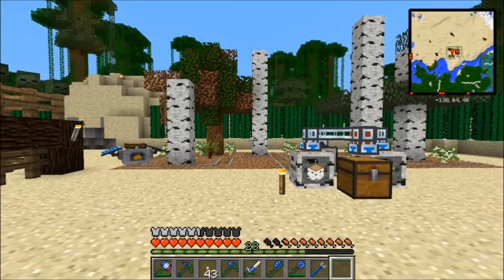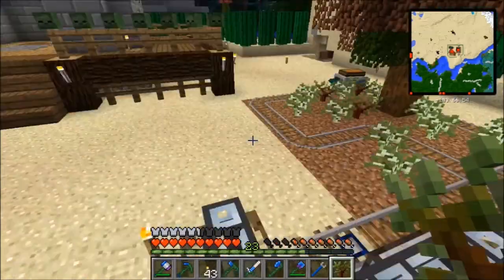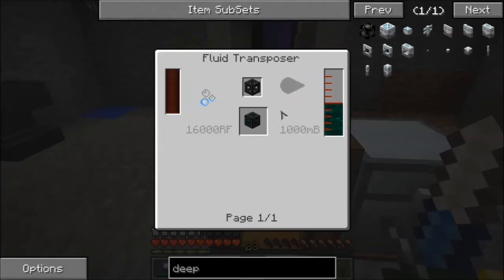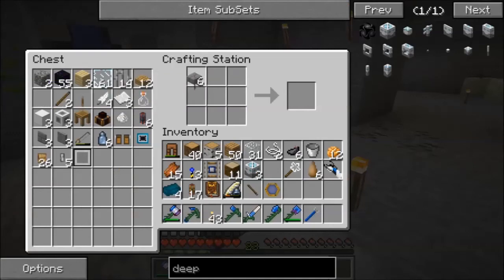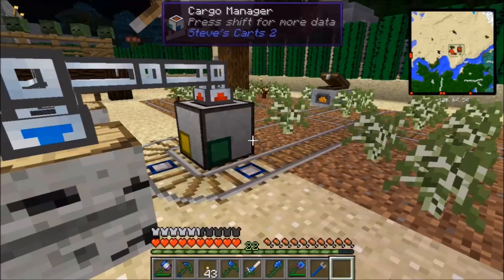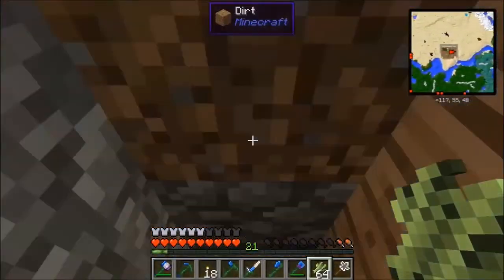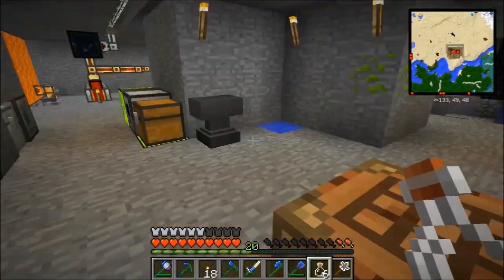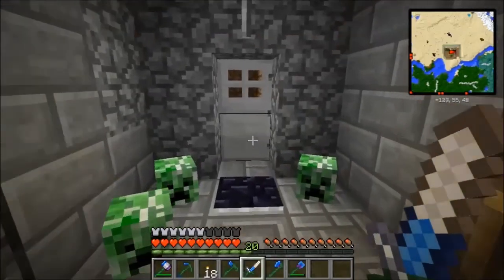Let's Play Minecraft DW20 Ep16: Steve's Carts, Strongboxes and Mystcraft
A lot is going on in the desert! Trees are growing, and extra dimensions are spawning!